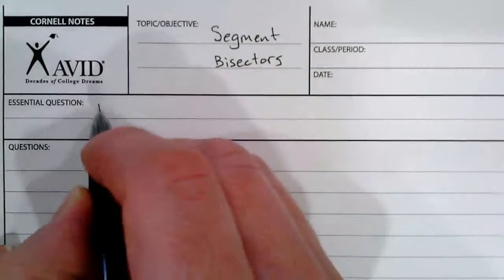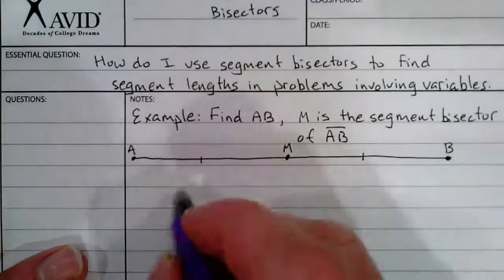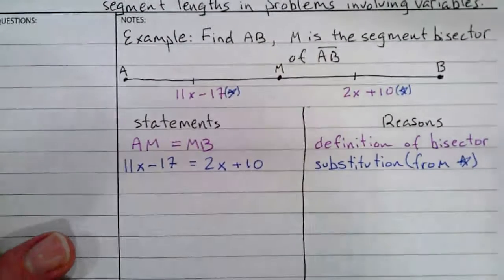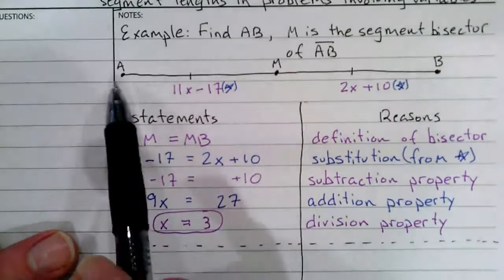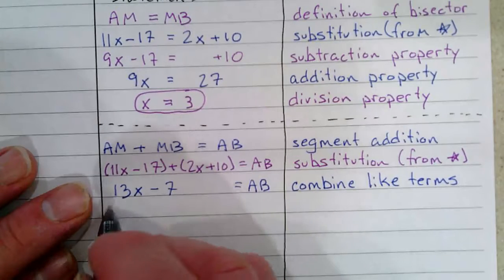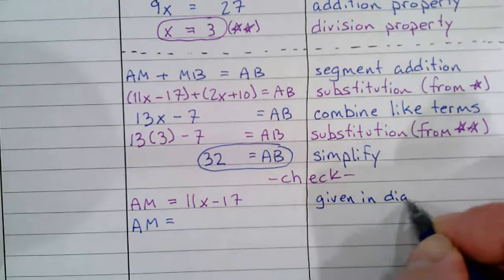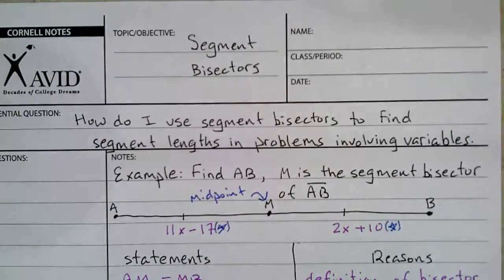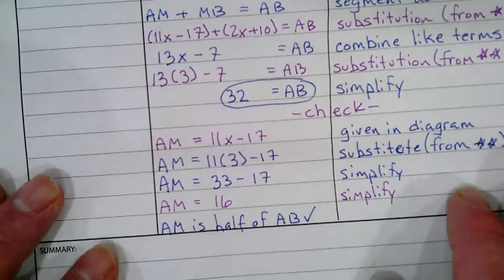How do I Use Segment Bisectors to Find a Segment Length in a Problem Involving Variables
Learn about segment bisectors